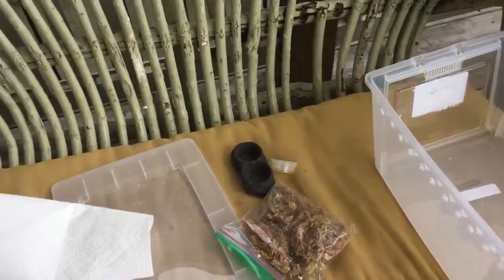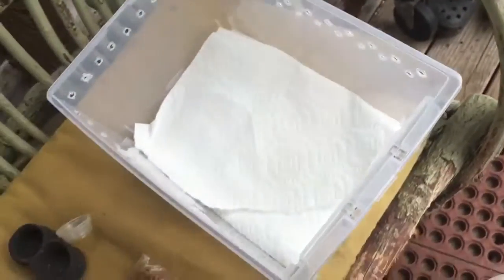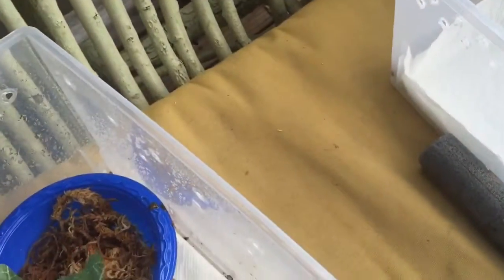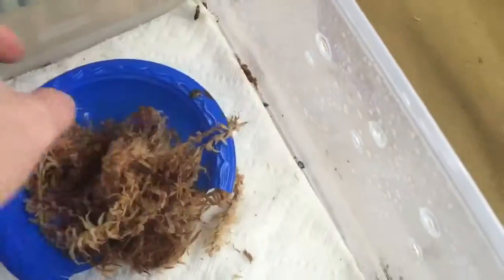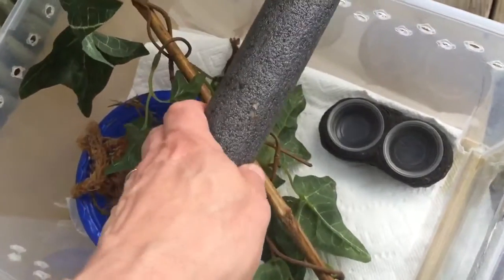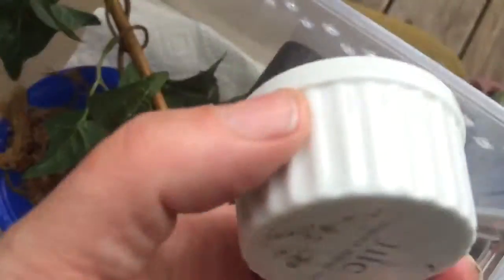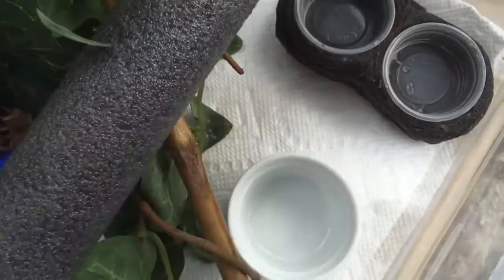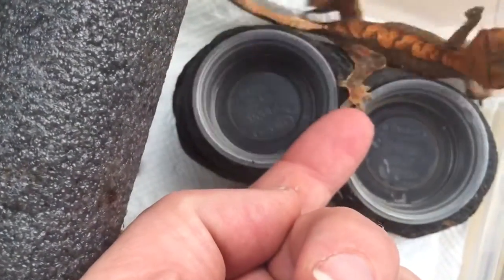CRESTED GECKOS BABY SETUP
Here is a little video that I made for a new home.  This is a simple way to keep your crested gecko when they are smaller.  These are also great to stack.